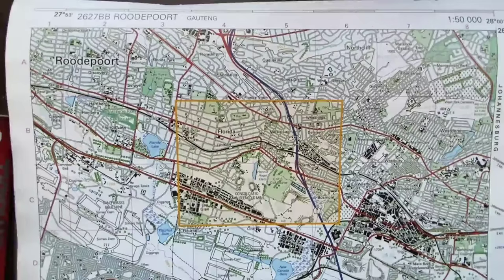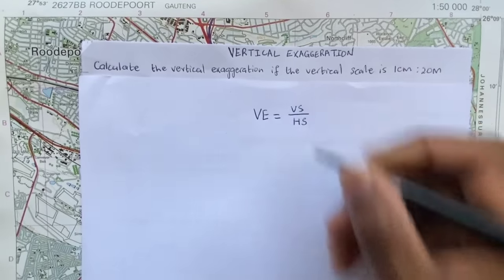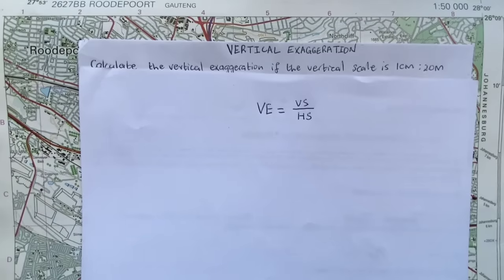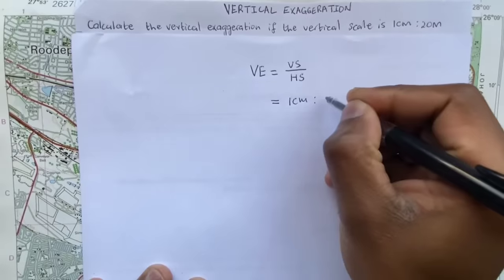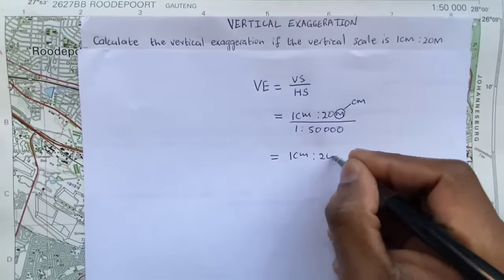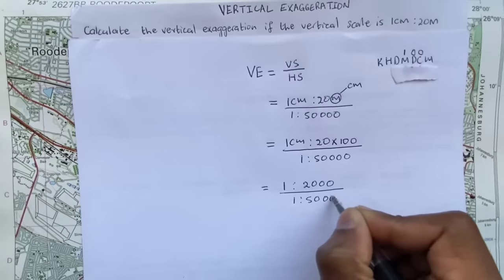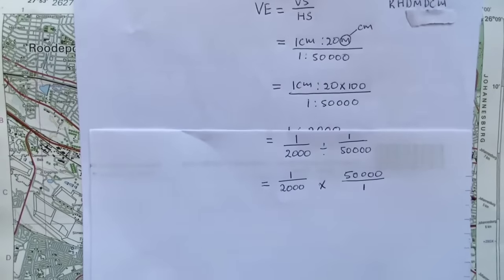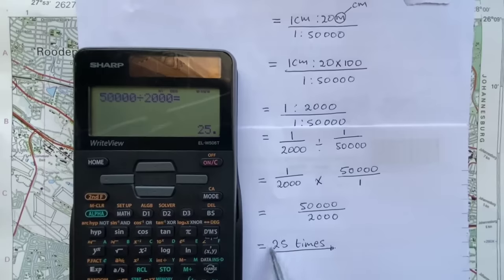Geography Mapwork: How to calculate Vertical Exaggeration.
Using a topographic map 1:50 000 to Calculate Vertical exaggeration